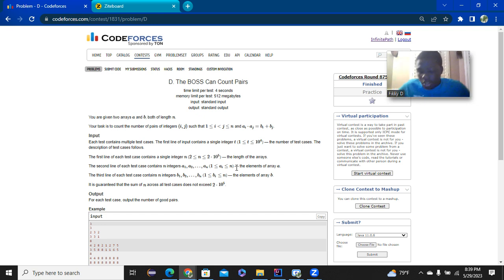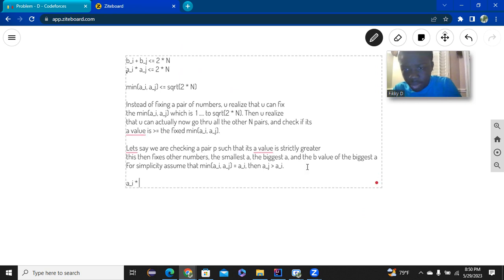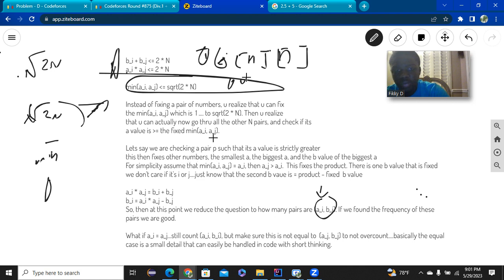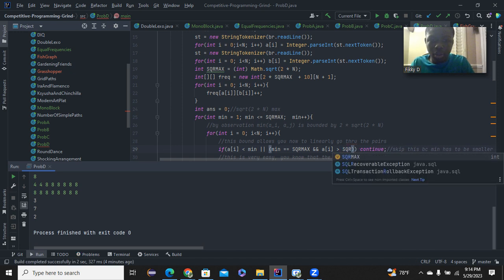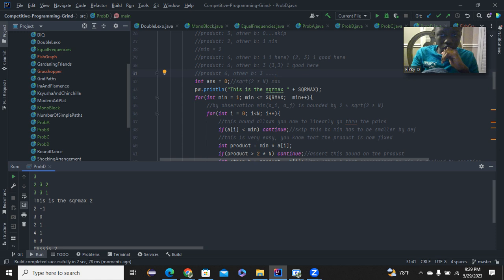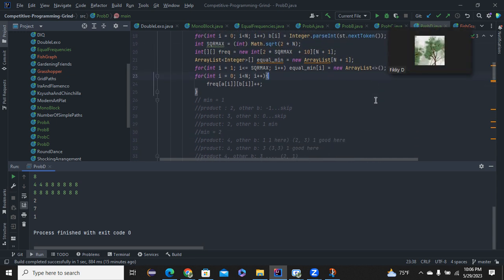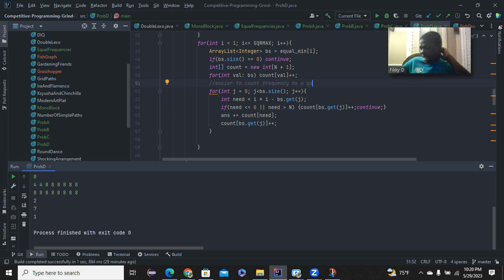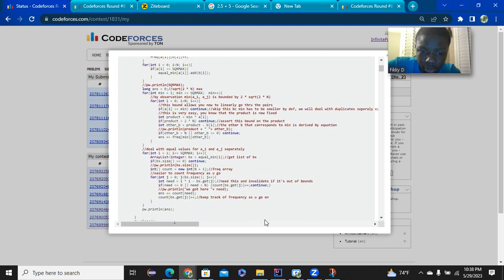Upsolving Div 2 D Boss Can Count Round 875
Not really a solution video, just upsolving this problem that I didn't get in the contest. Man, upsolving is interesting cuz ur brain is literally on fire thinking about problems, and I take longer for these types of problems when upsolving bc im thinking how about how I could think to get the solution not just why sol is true.